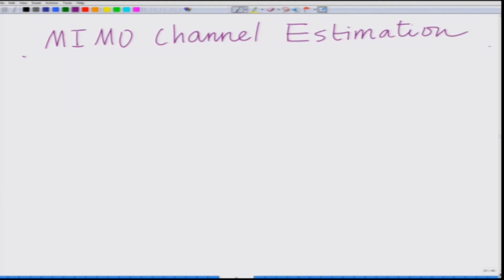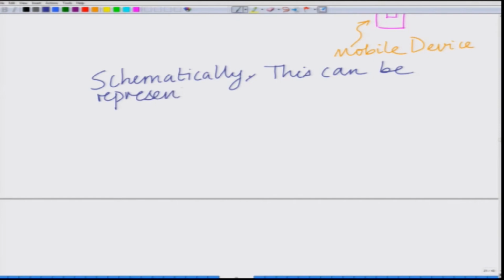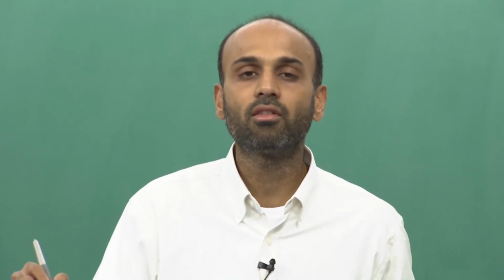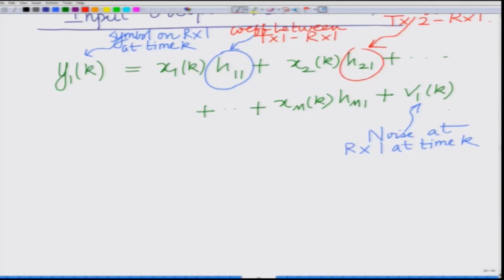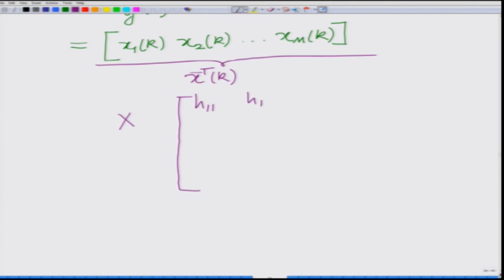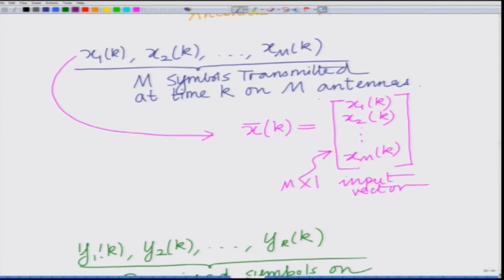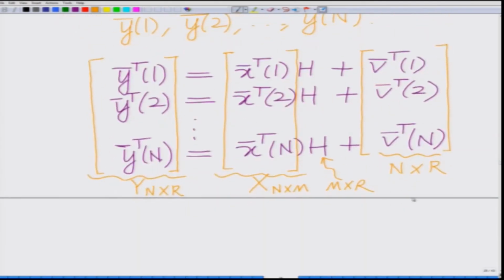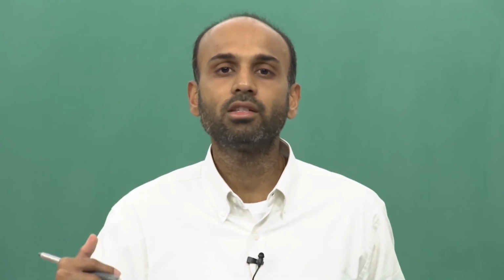System Model For Multiple Input Multiple Output (MIMO) Downlink Wireless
Title: System Model For Multiple Input Multiple Output (MIMO) Downlink Wireless Channel Estimation